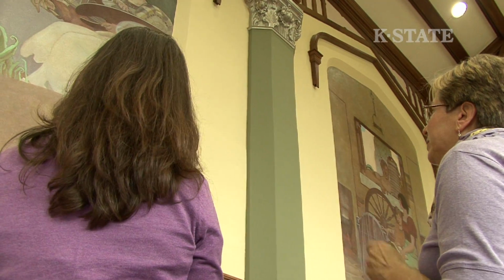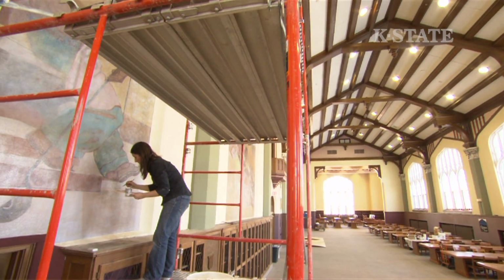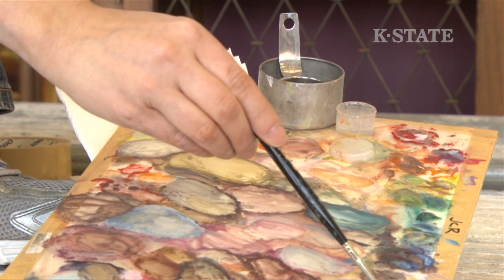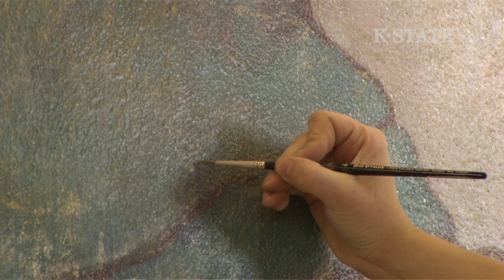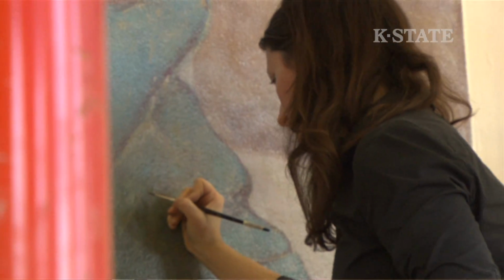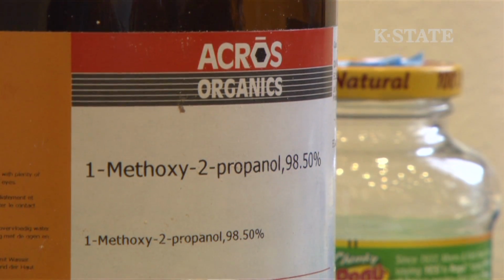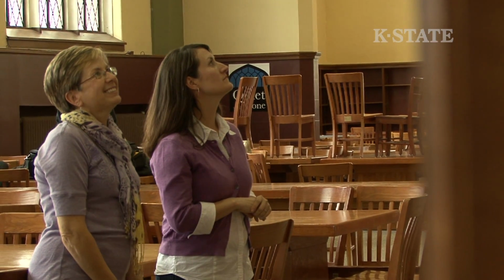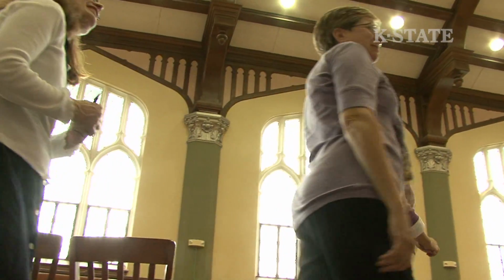Library Murals Restoration Project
Located on the third floor of Hale Library, the Great Room features four large murals.  Each mural depicts a major academic element of the university; the arts, industry and science, home and agriculture.   David Hicks Overmyer of Topeka, KS painted the murals as part of the Works Progress Administration in 1934.

Over the past 4 years, Mary Schafer, a painter conservator from the Nelson-Atkins Museum of Art in Kansas City, has been restoring the paintings to their original majesty.  The project has been generously funded through the Friends of the K-State Libraries.

Have you heard of the Harry Potter room? The Hale Library Great Room is another quiet zone located on the 3rd floor in room 304. The huge murals and windows make for a nice atmosphere in which to study (if you aren't too distracted by the greatness of the room, that is).Restoration of the murals in the Historic Hale Library Great Room